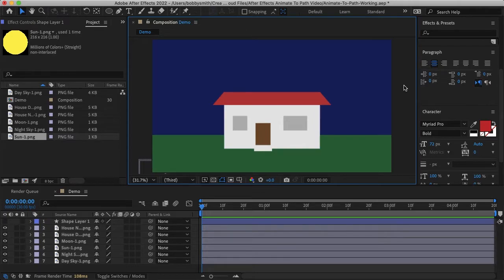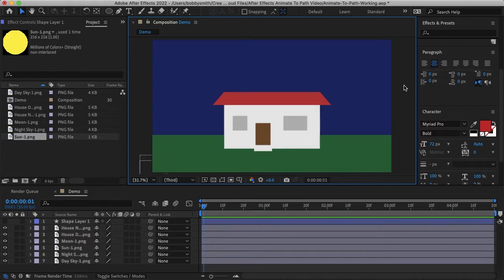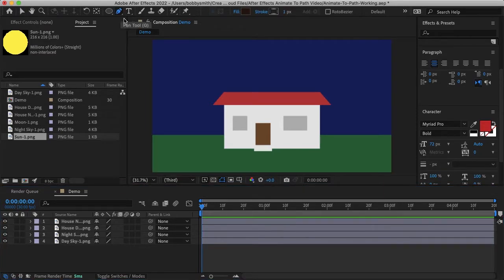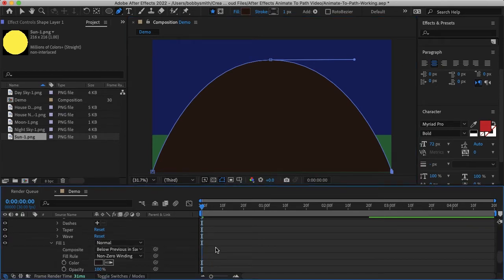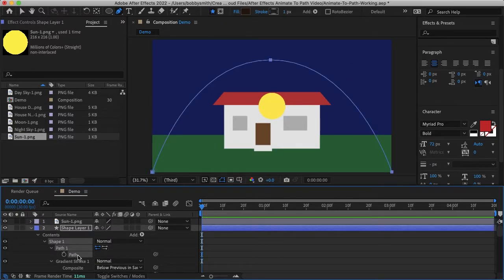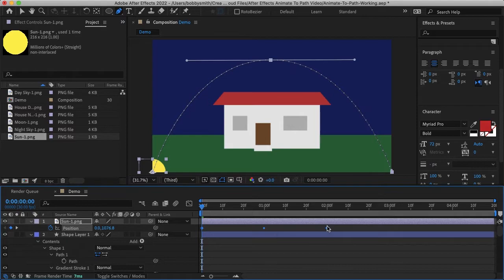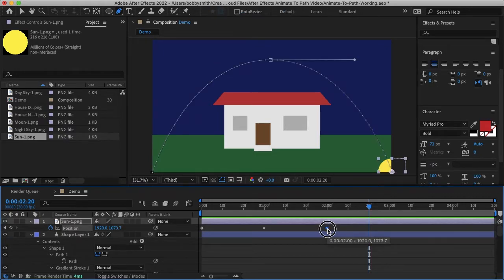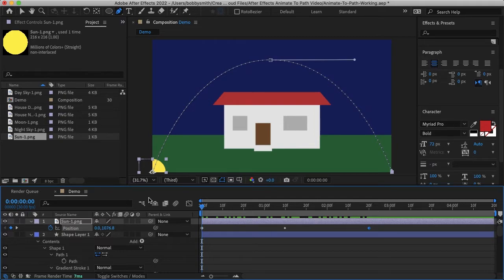Animate Along a Path in After Effects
A quick and easy way to animate any object or text along a path in Adobe After Effects. In this tutorial, we will go over how to use your paths as keyframes to create an animation like this sun up and sun down effect in After Effects.